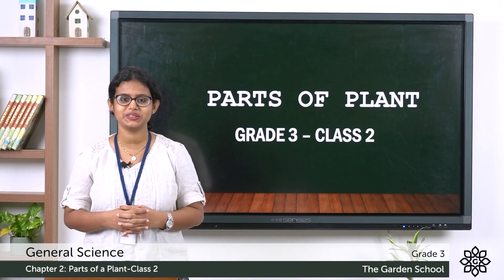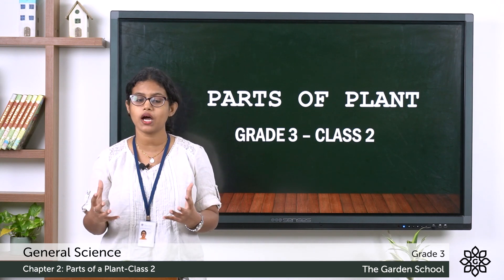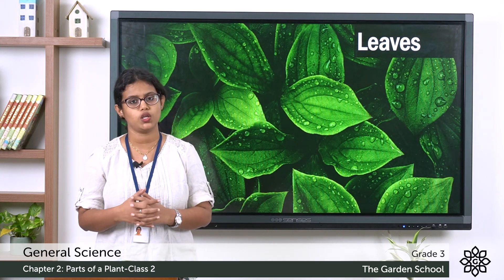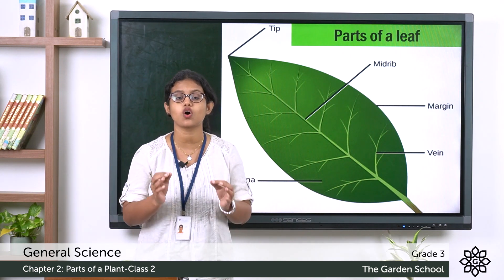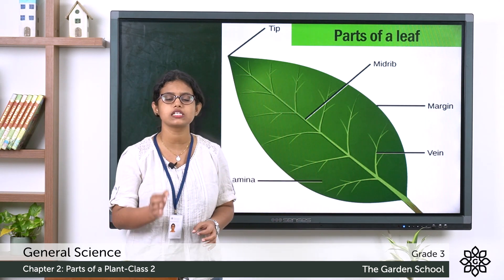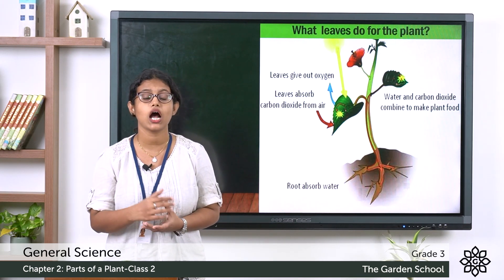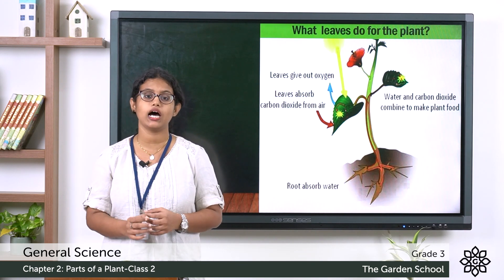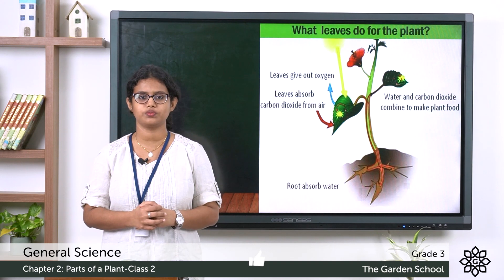Grade 3 General Science Chapter 2 Class 2 Types of leaves, its parts and function